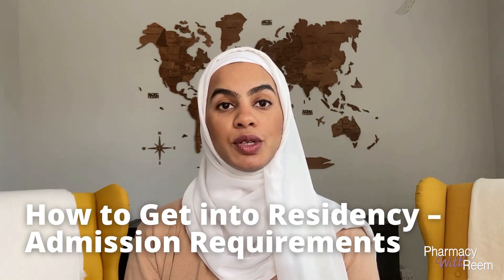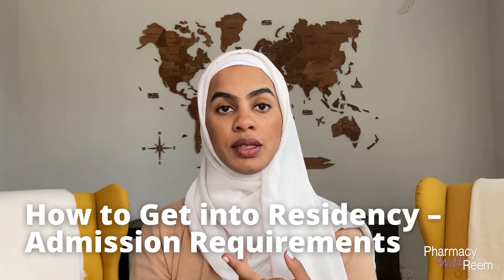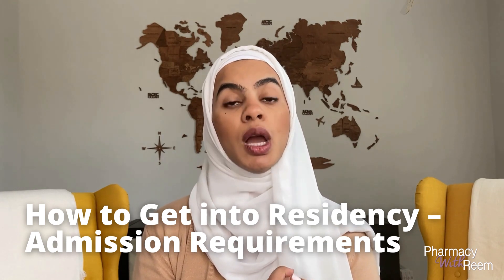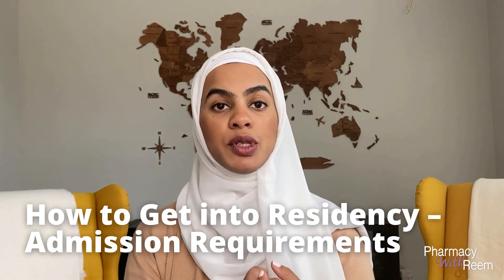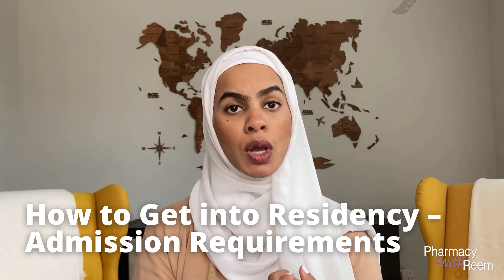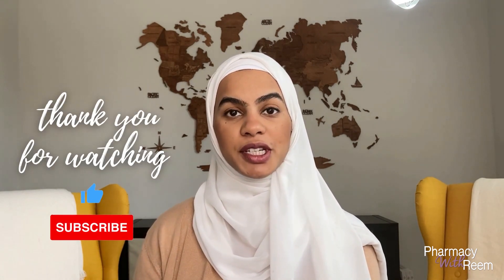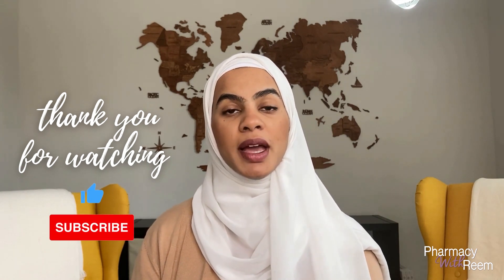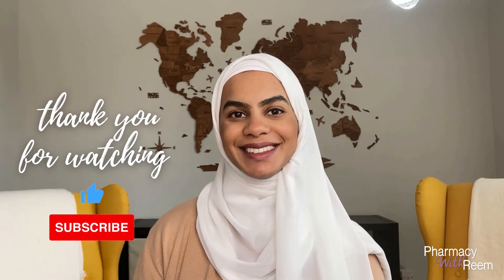Getting into Pharmacy Residency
This video is to help you qualify for a pharmacy residency program in the United States as a foreign pharmacy graduate.
00:30 What is a Pharmacy Residency?

1:30 Why Should I Do a Residency?

1:44 PGY1 vs. PGY2

2:14 How to Get a Residency – Admission Requirements

3:44 Information About Individual Residency Programs – ASHP Residency Directory

4:21 ASHP Midyear Meeting – Residency Showcase